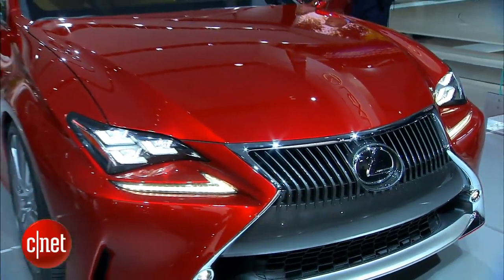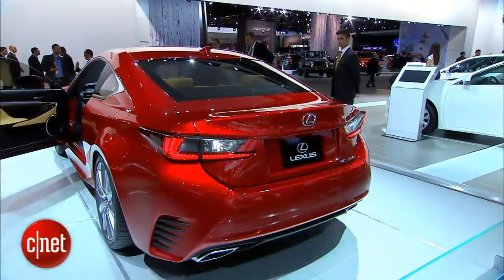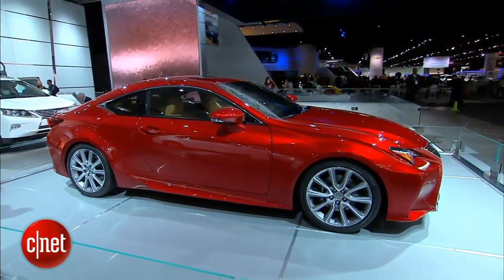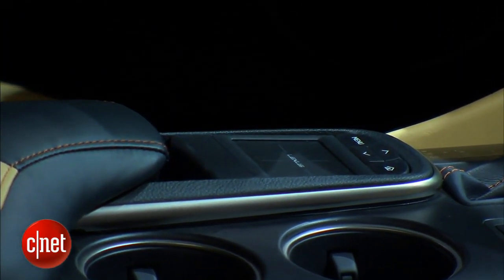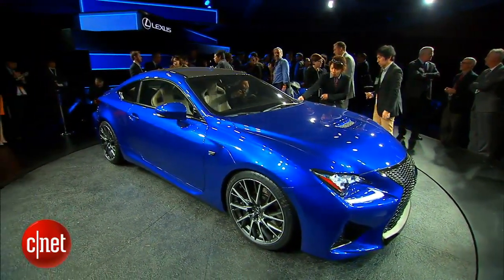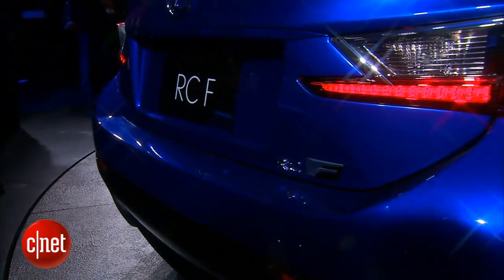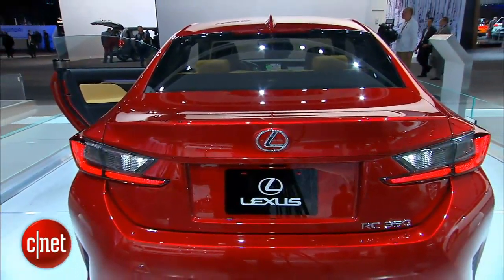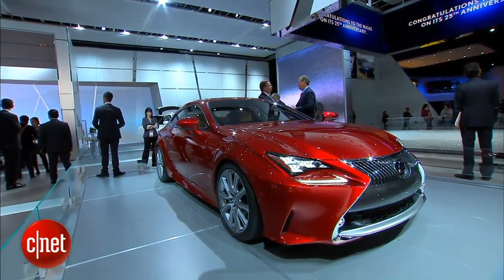Car Tech - 2015 Lexus RC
Lexus' answer to the late, lamentable second generation SC is the much sharper RC coupe which evokes an IS in coupe form but far more curvaceously.  The RC comes in the RC350 and the sleeker RC F which both debuted at the 2014 Detroit Auto Show